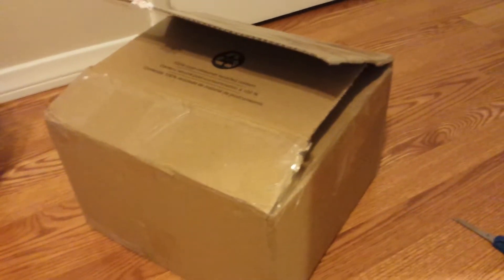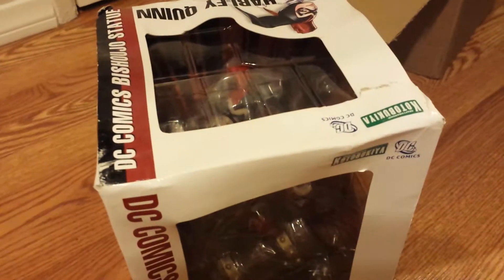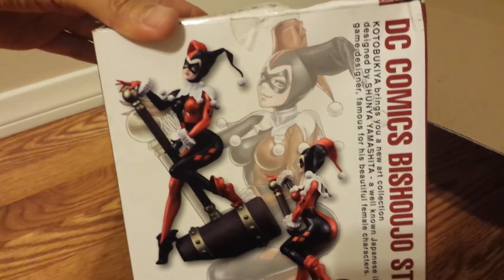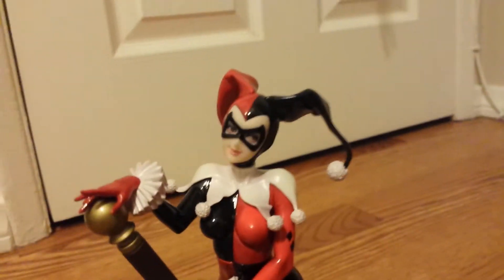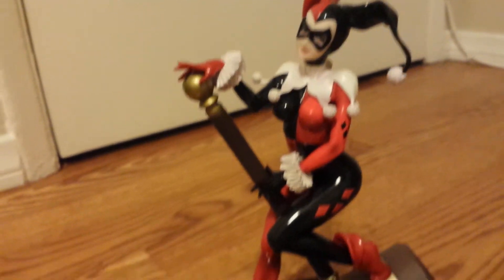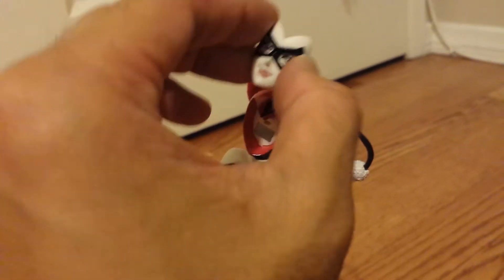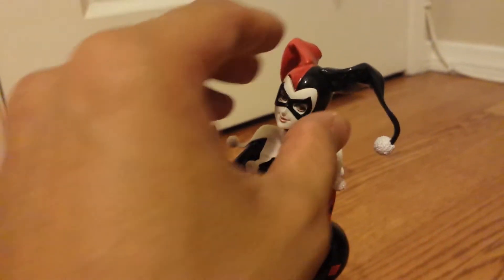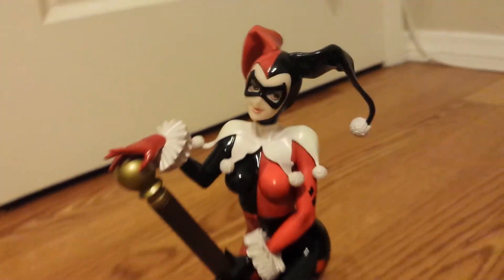Mail Unboxing - Kotobukiya DC Harley Quinn Statue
New statue for the collection! DC Kotobukiya Bishoujo Harley Quinn Statue.